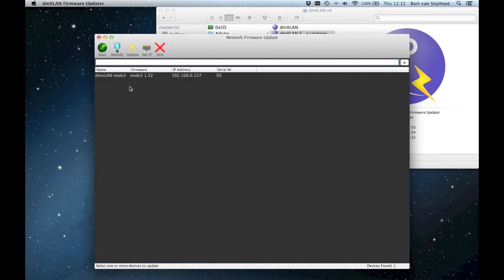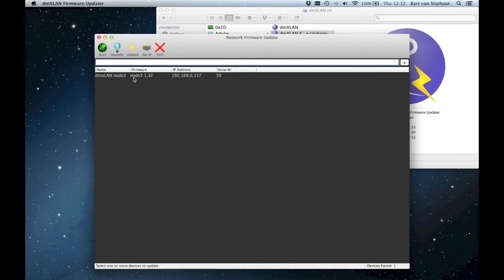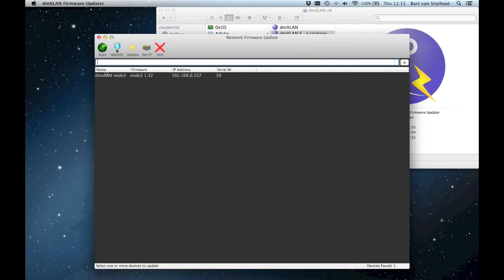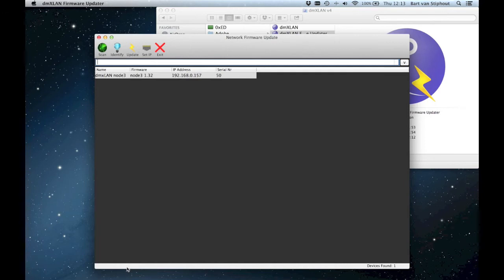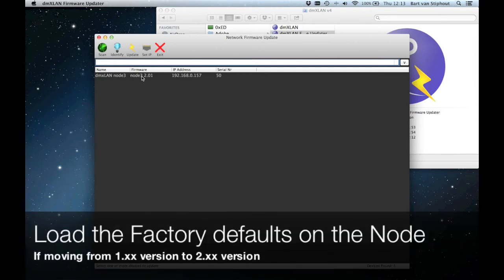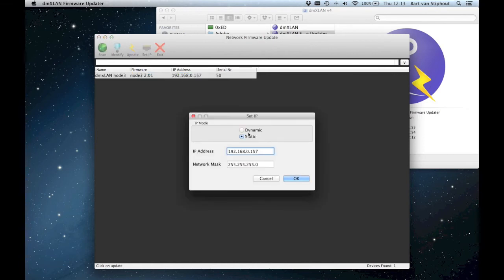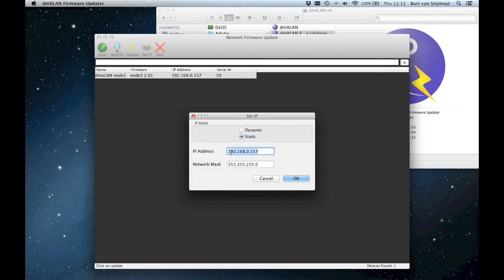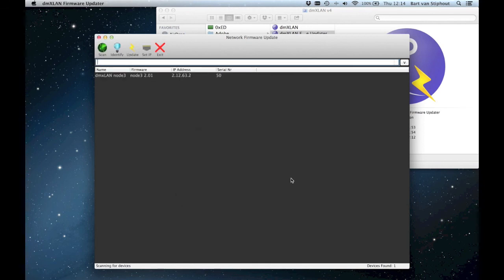dmXLAN v4 Firmware Updater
Instruction video for dmXLAN v4 by ELC lighting
How upgrade the fimrware of the nodes